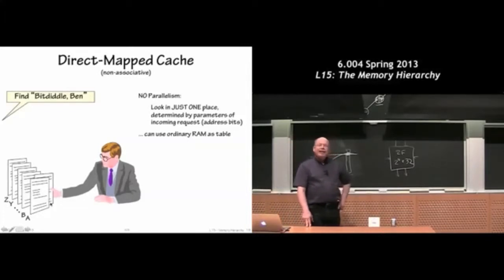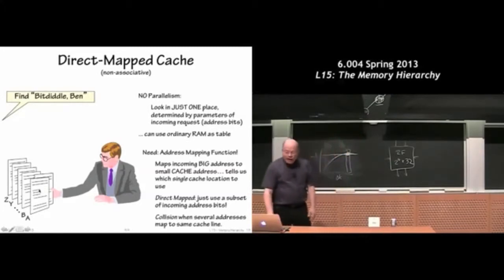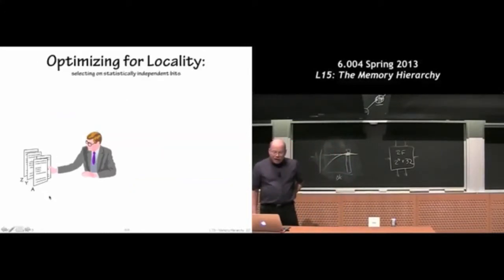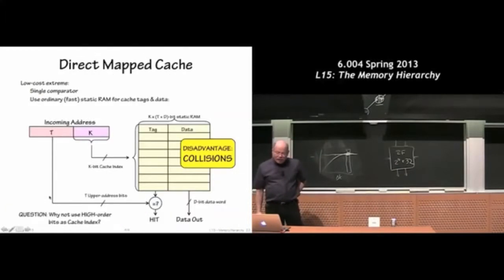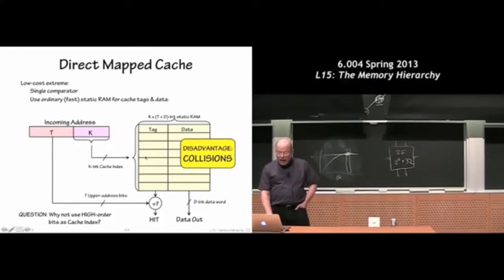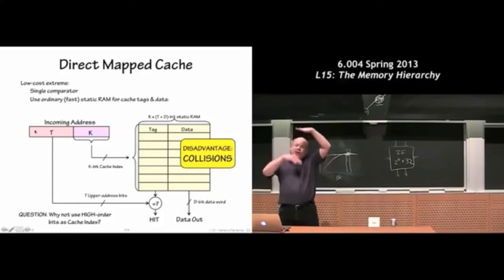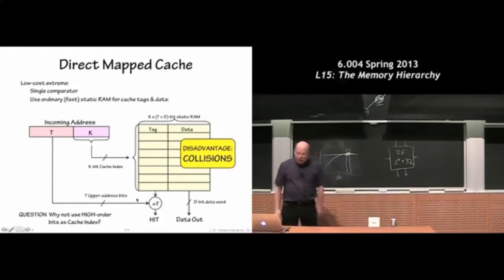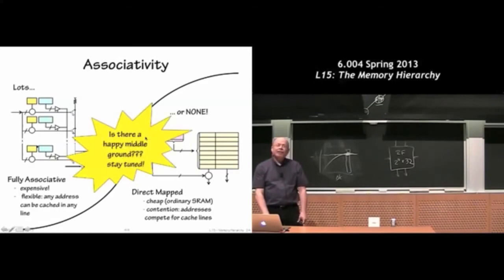a097MIT6004L15p9 Part 9 of edited version of MIT 6.004 Lecture 15; Apr 2013